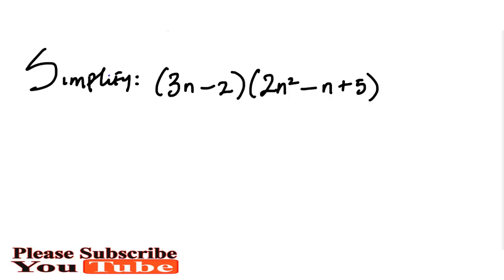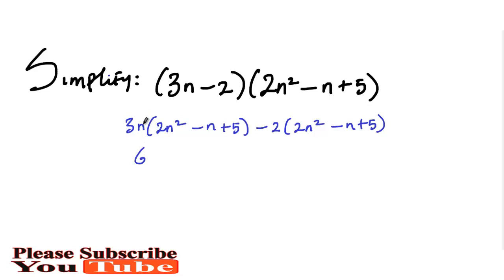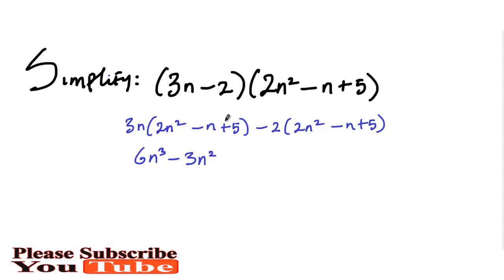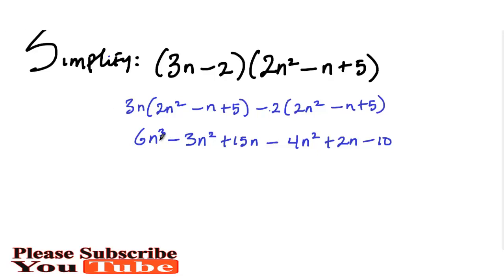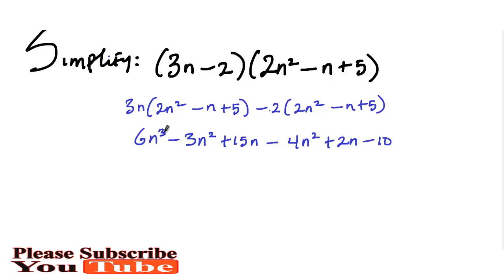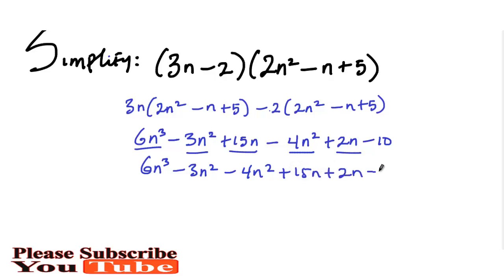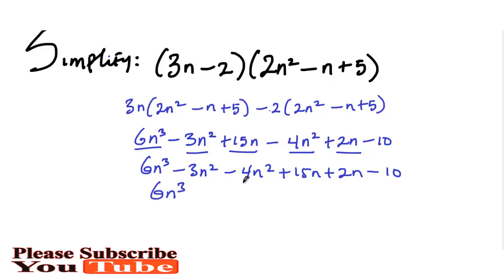Algebraic Simplification by Multiplication 3